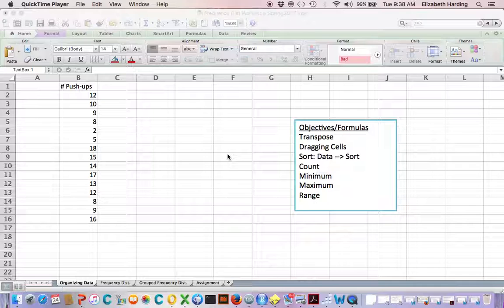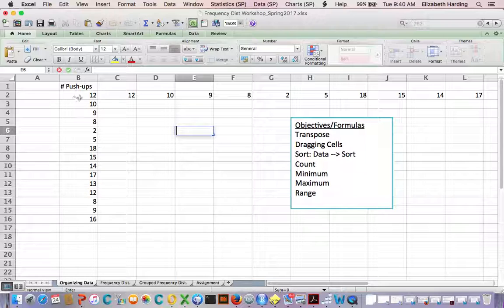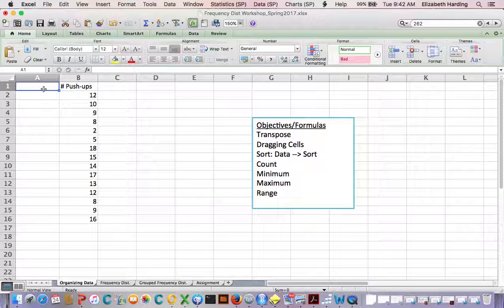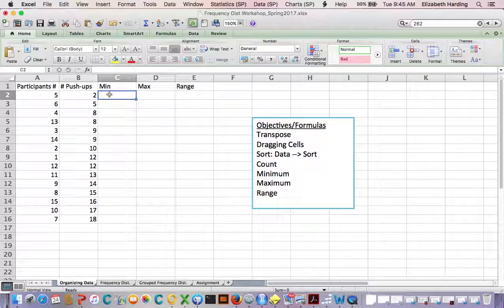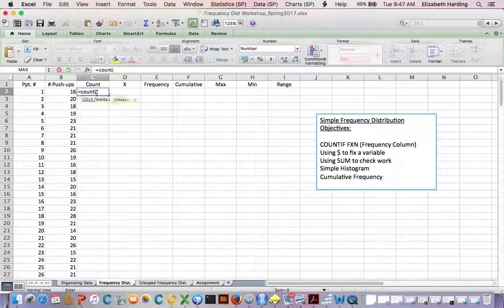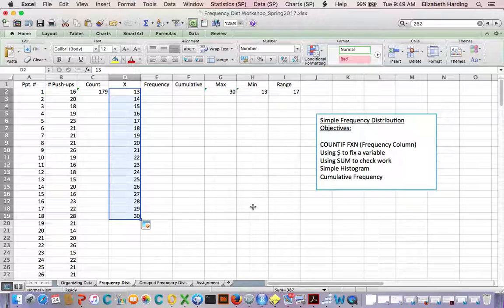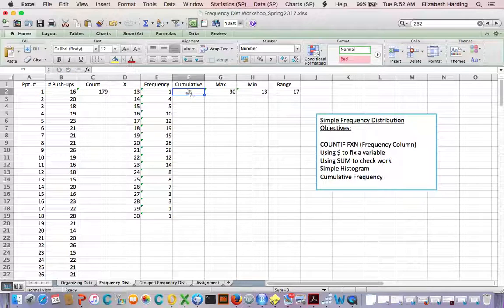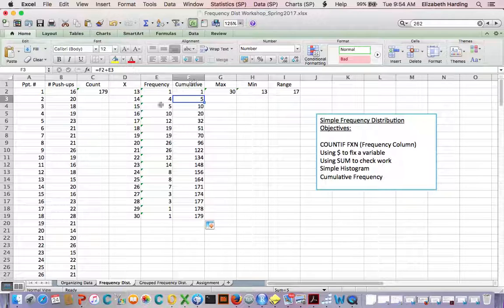Organizing Data & Frequency Distribution